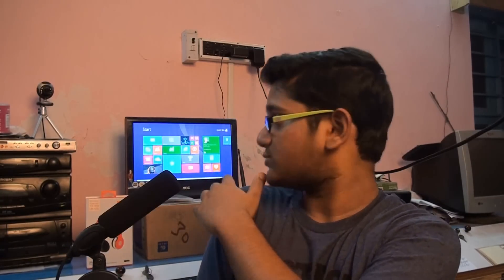Android 5.1.1 vs 4.4.4- In-Depth Comparison!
This is an in-depth comparision of Android Kitkat and android lollipop! This video will show you all the important stuffs between this two andro-versions! Well, its all what i have observed from so long time!

Hope you enjoy it!, Like the content if you are really satisfied with this content and do comment if you have any quiries! You better be in PEACE!

Video Gear I use